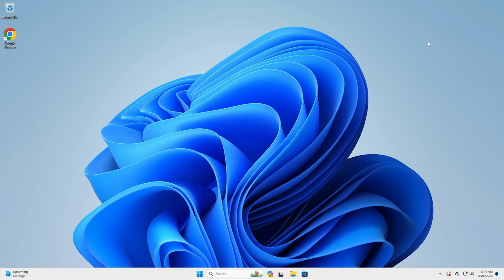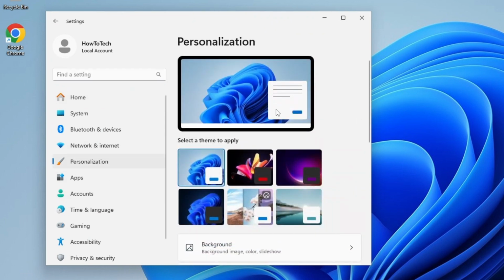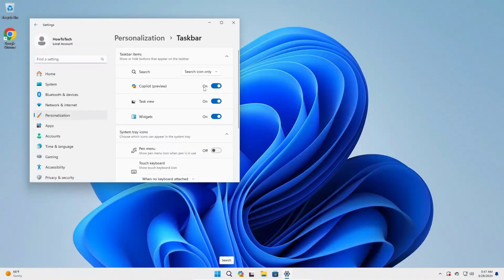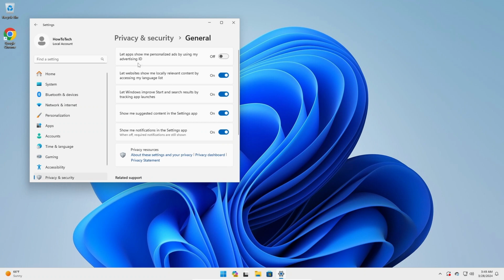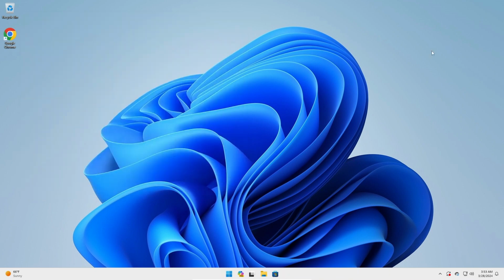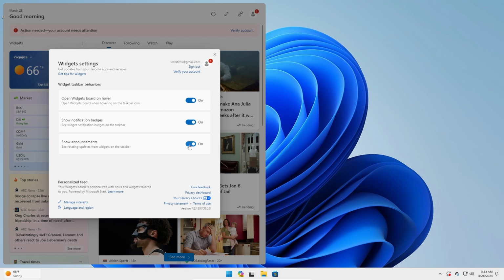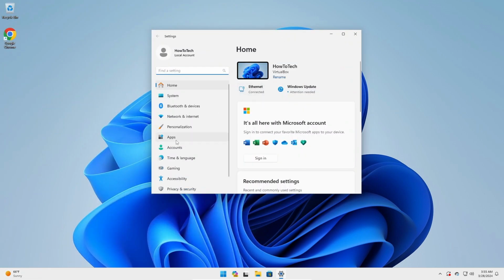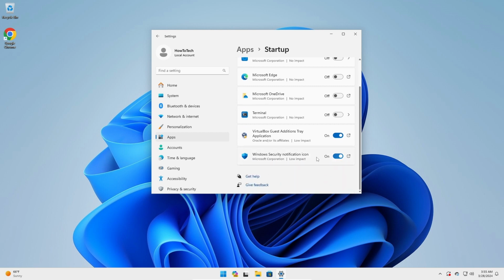Features You Should Disable In Windows 11 Making Your PC Faster And More Secure (2024)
Windows 11 is packed with a ton of features for all types of users. Many of which are non-essential or not needed for most people. In this video to help eliminate distractions, get rid of clutter apps, reclaim system resources more speed and ram memory and make your computing experience more enjoyable  and faster, We will show you how to disable those features in Windows 11 that you don't need for your computer.